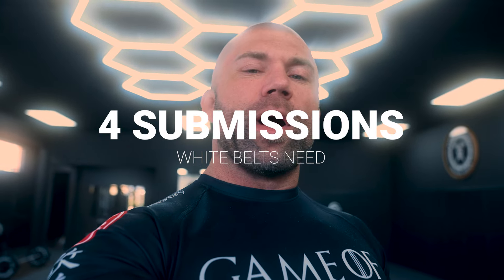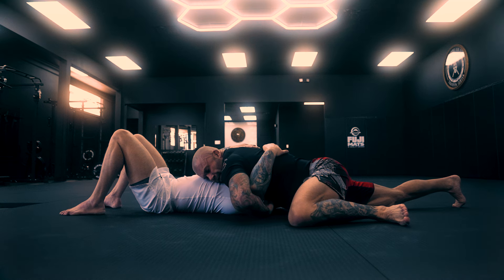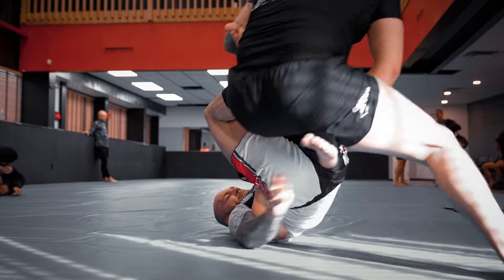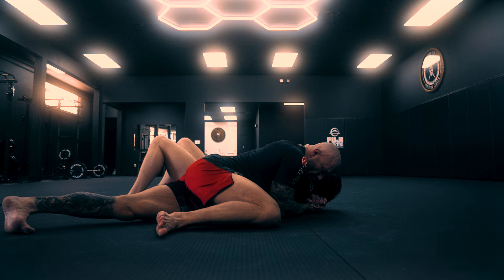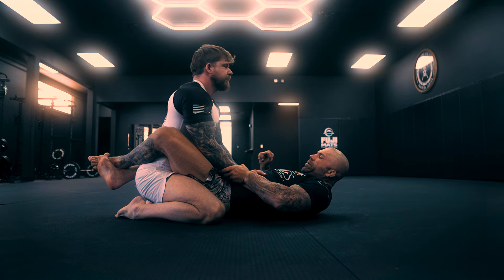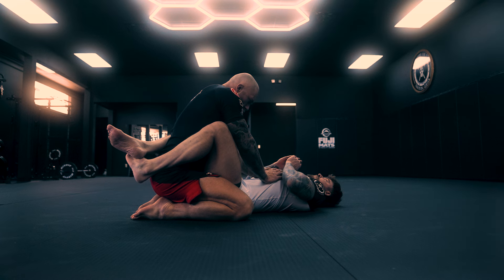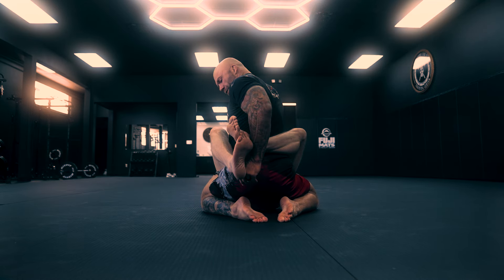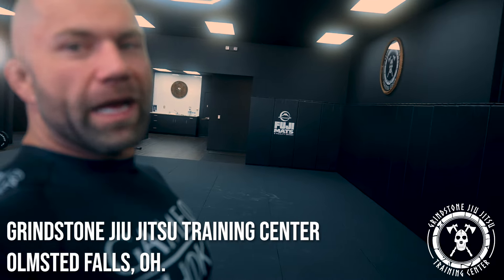4 SUBMISSIONS WHITE BELTS NEED - NOT THE ARM BAR, TRIANGLE, AMERICANA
We're back again with more jiu jitsu knowledge coming from my 8 years of training and experience. Most white belt submission videos are going to show some combo of the arm bar, americana, and the triangle. Not this video. Im showing moves that were actually working for me as a white belt, and sometimes even on higher ranking belts. They are simple, effective and are low risk. So sit back and enjoy the video. And as you know, I have more on the way.

Train well,
Will

-No Cow protein bars
-My camera
-This camera lens
-Electrolyte tabs
-Polar H10 Heart Monitor
-Beta Alanine
-Weighted Jump Rope